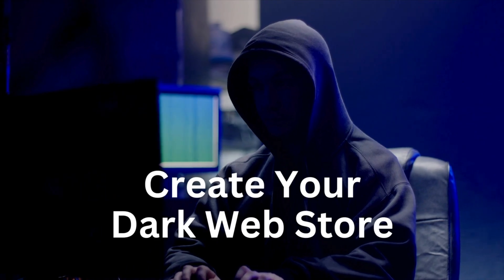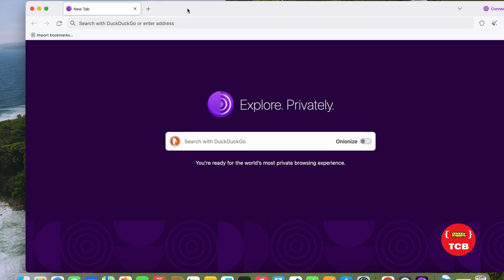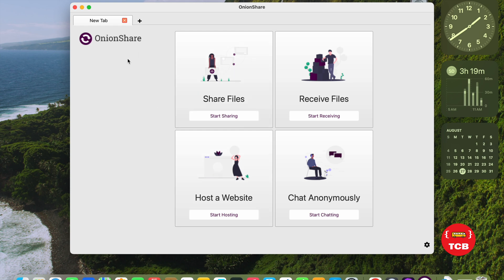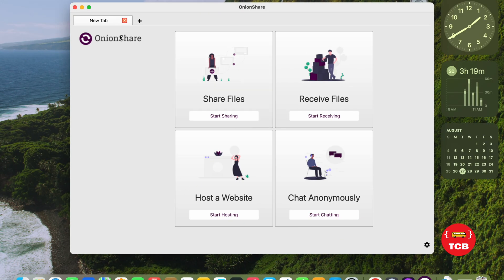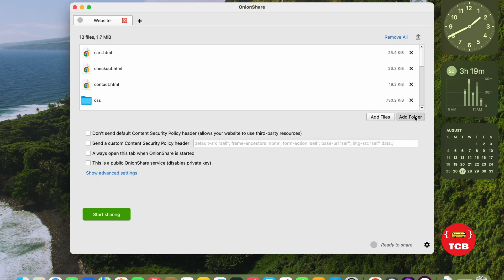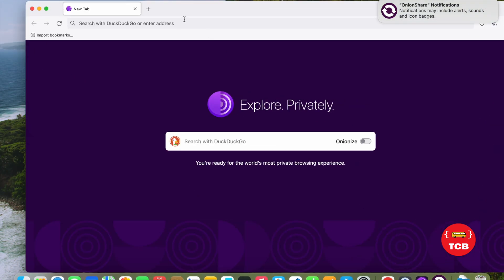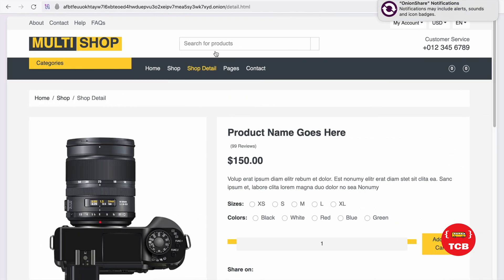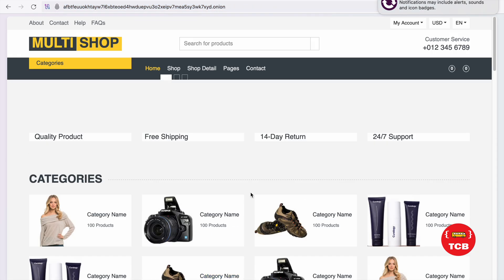How To Create Your Own Dark Web Site | Darknet Website | Deep Web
In this video, I guide you step-by-step on how to create your own dark web store website using an onion server.

What You’ll Learn:

The essentials of setting up a dark web store using an onion server.
How the dark web provides a platform for anonymous communication, especially in areas where freedom of speech is limited.
The complexities and risks involved in creating and maintaining a dark web store.
Understanding the Dark Web: The dark web is often associated with illicit activities, but it also offers a haven for privacy, free speech, and access to information in oppressive environments. In this video, we'll explore both the pros and cons of the dark web, especially when it comes to running a store.

Is the Dark Web All Bad? While the dark web is infamous for illegal marketplaces and activities, not everything there is illicit. Many use it for legitimate purposes like journalism, activism, and even hobbies such as joining a chess club. However, it’s crucial to understand the risks before diving in.

Important Notes:

Access to the dark web requires a Tor browser, which you can download for free at torproject.org.